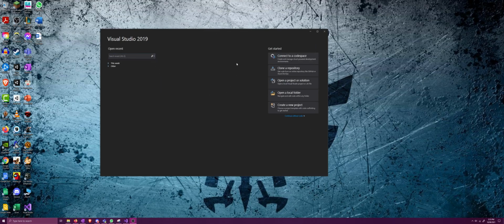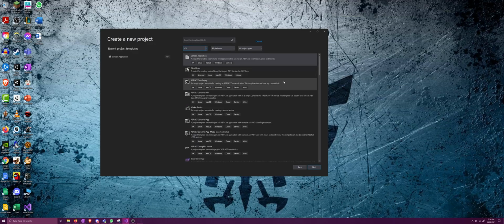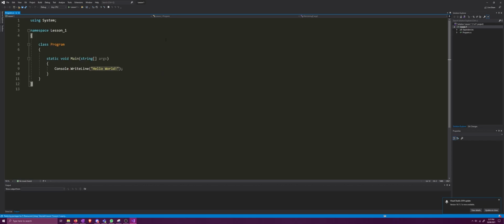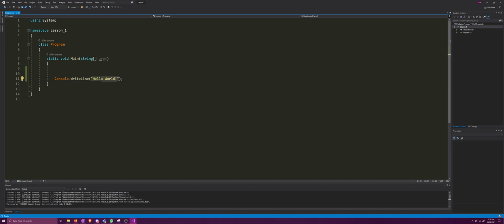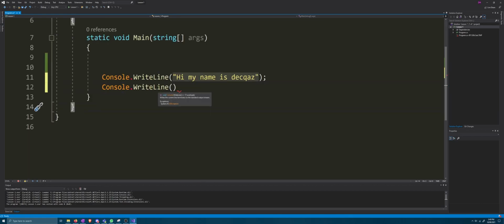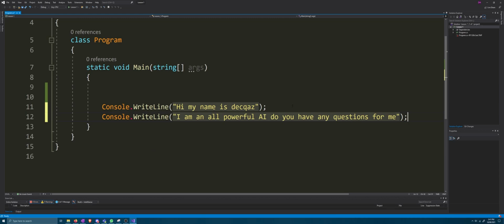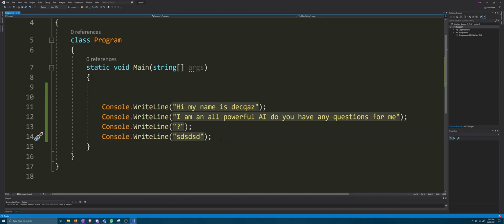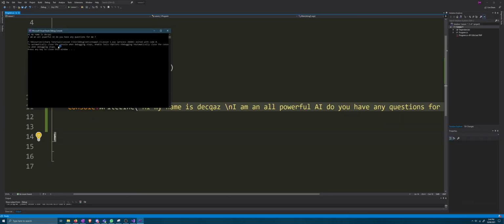Lesson 1 Part 1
A basic video on writing in console using C#